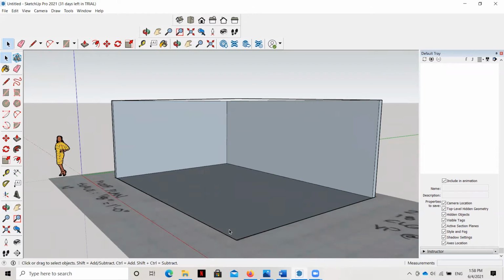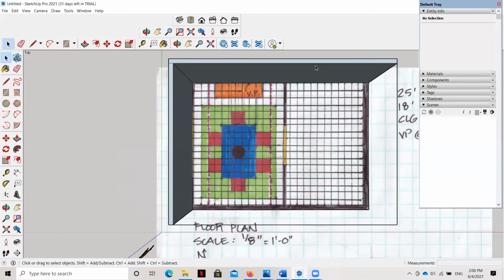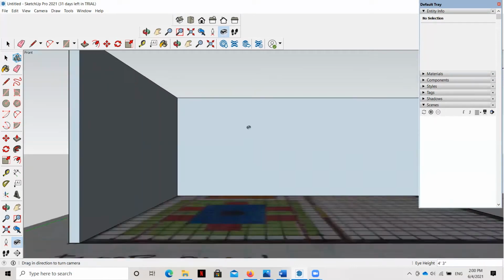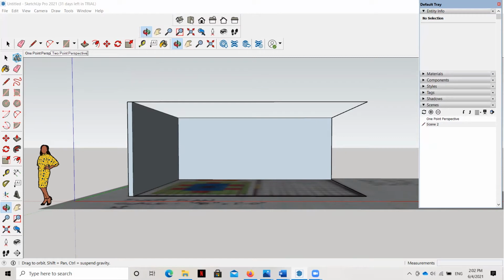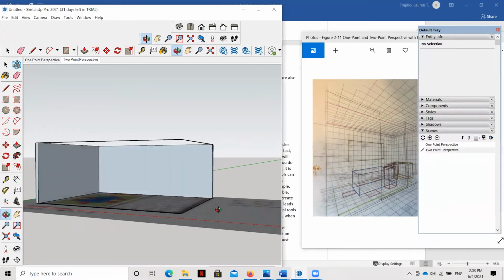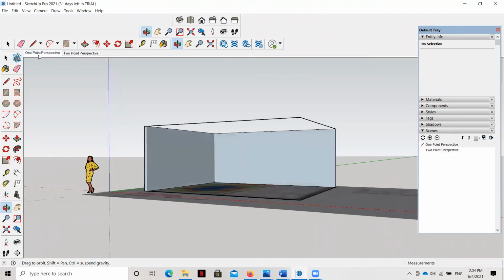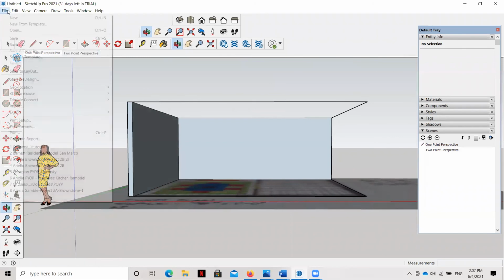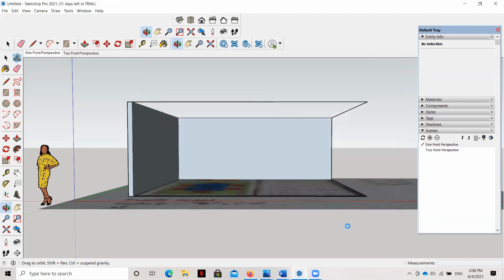Video 1-5 Creating Camera Views